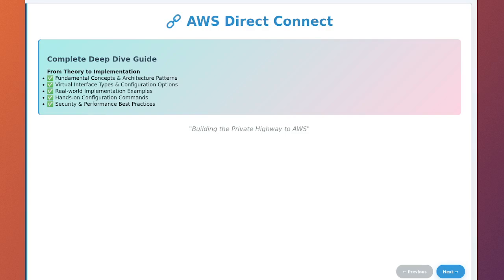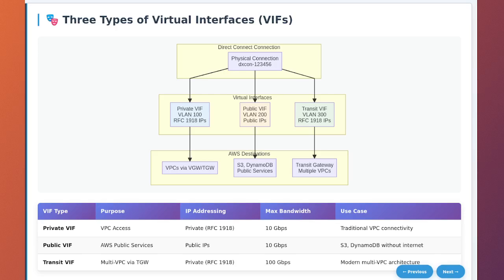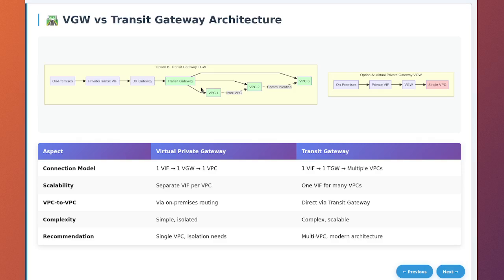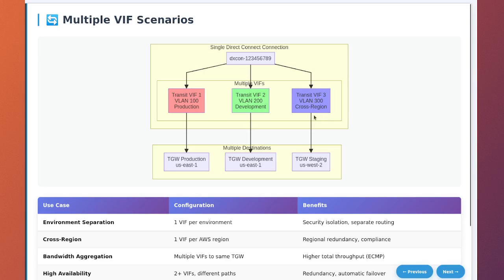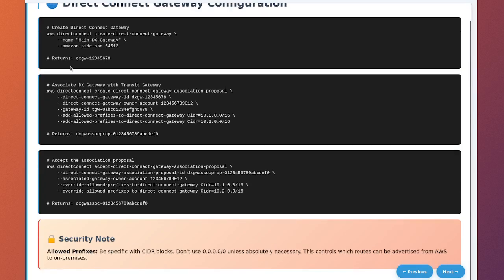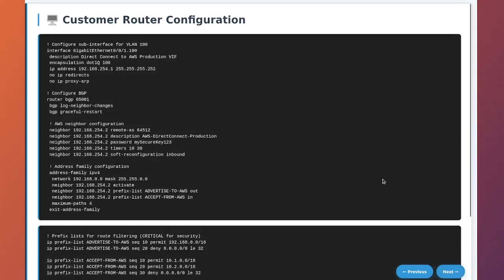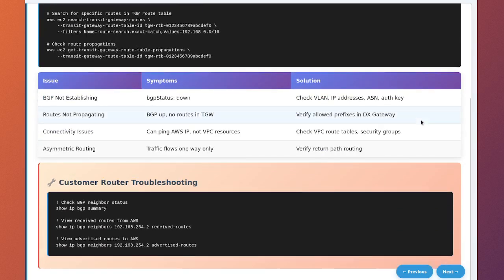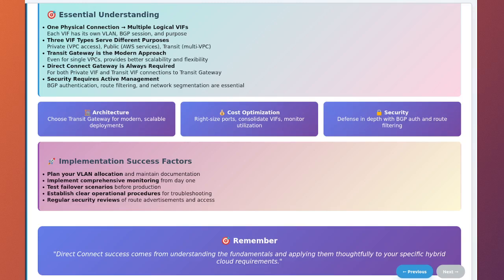AWS Direct Connect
**AWS Direct Connect** is a **dedicated network service** that allows you to establish a **private, high-bandwidth, low-latency connection** between your on-premises data center (or colocation environment) and AWS. Unlike internet-based VPN connections, Direct Connect provides a **more consistent network experience** by bypassing the public internet entirely.

Key features include:

* **Dedicated Bandwidth**: Available in 1 Gbps, 10 Gbps, or 100 Gbps (depending on location), with **hosted options** for smaller needs (as low as 50 Mbps).
* **Lower Latency** and **Stable Performance**: Ideal for applications sensitive to jitter and packet loss.
* **Hybrid Cloud Connectivity**: Seamlessly integrates on-premises networks with VPCs via **Virtual Interfaces (VIFs)**.
* **Supports VLANs and BGP Routing**: Offers **Private VIFs** for VPC access and **Public VIFs** for AWS public services.
* **Integration with Direct Connect Gateway**: Enables global access to VPCs in any AWS Region (except China) from a single connection.

Direct Connect is often used in hybrid architectures to improve performance, security, and compliance for workloads that require reliable and private AWS access.